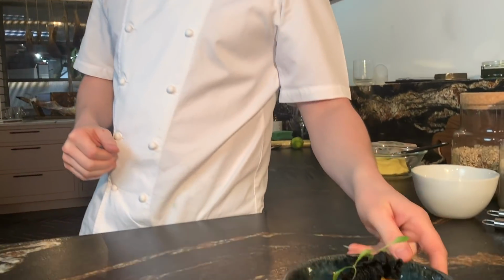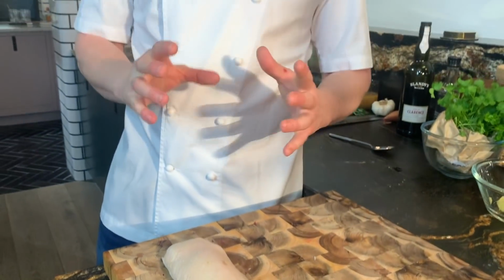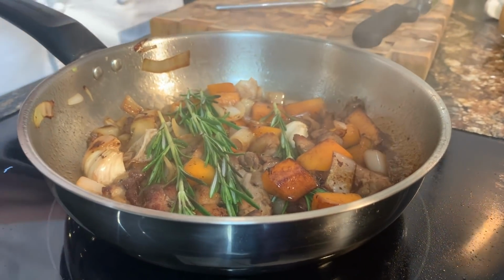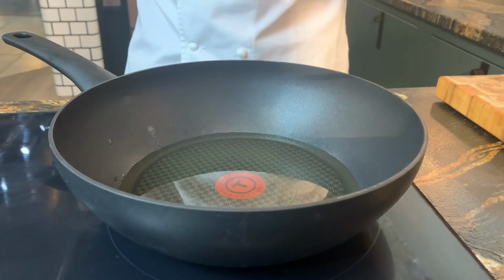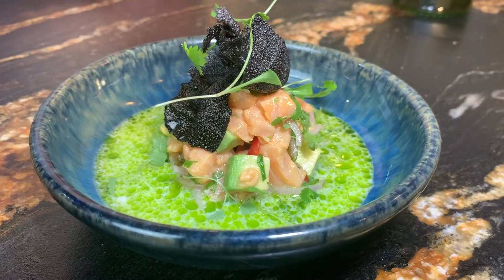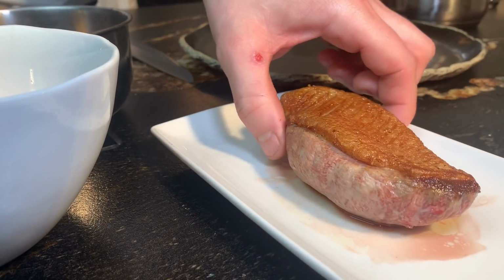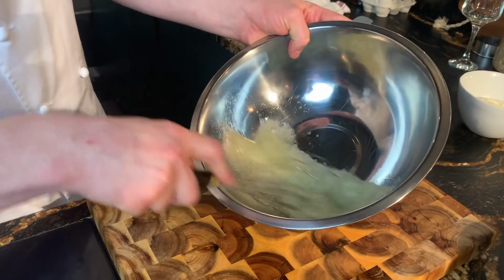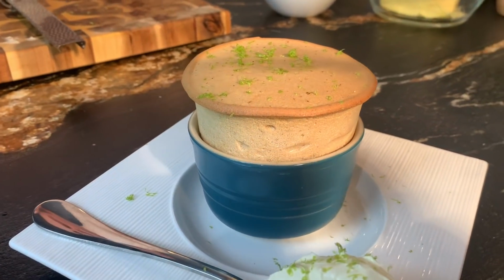Karl O'Dell's Michelin Star Masterclass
Karl O'Dell, head chef of Michelin Starred Texture, teaches 3 incredible courses. Trout ceviche, duck & truffle, and a winter soufflé.

0.00 Intro & what you need
3:17 Mushroom purée
7:20 Prep the duck
10:00 Prep the butternut
12:07 Making the gravy
15:21 Coconut broth
16:55 Finish the duck prep
17:55 Finish coconut broth
18:39 Finish gravy
19:51 Trim trout
21:25 Fry the cracker
22:45 Ceviche & plate up starter
29:01 Fry duck
32:37 Fry butternut spaghetti
34:12 Pulling the main together
39:27 Butter ramekins
41:41 Make soufflé mixture
48:27 Bake and plate up
50:25 Banquist Fast5